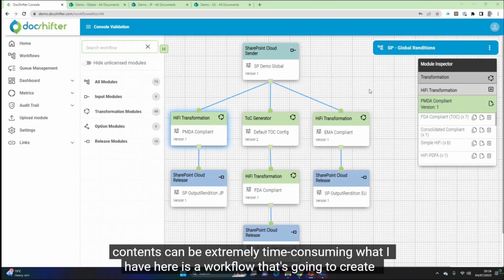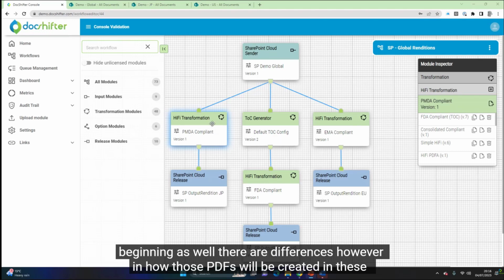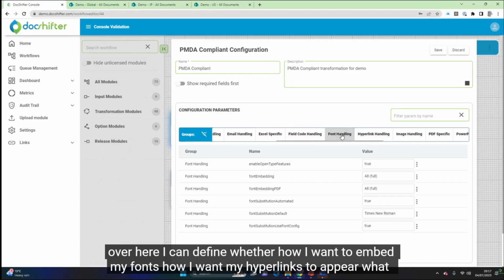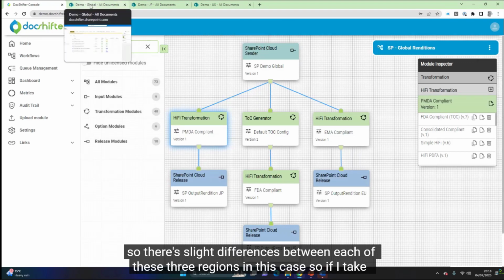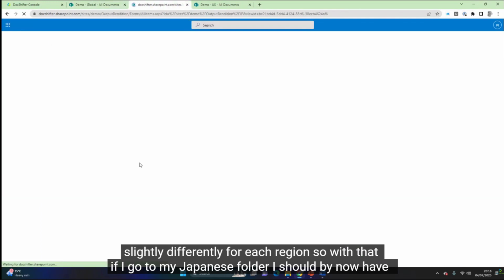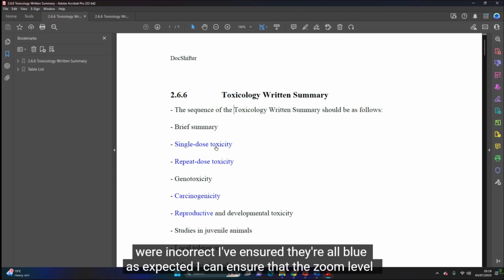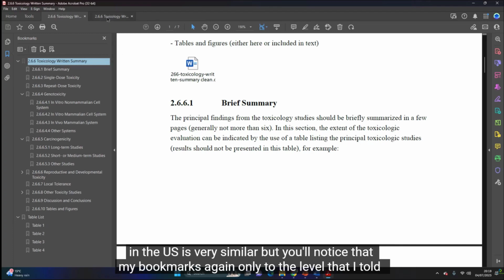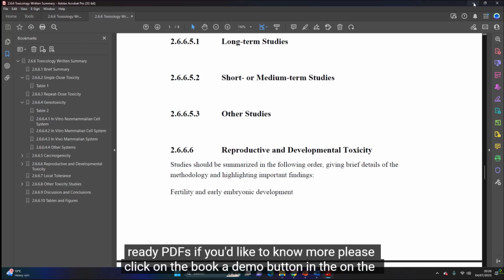[Mini Demo] Submission ready PDF generation